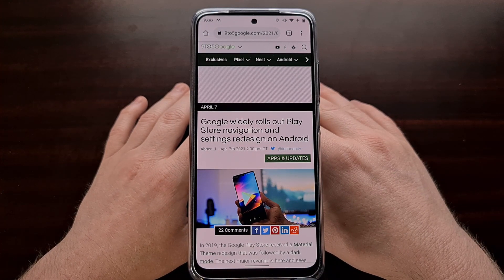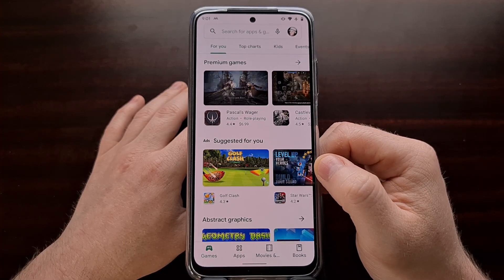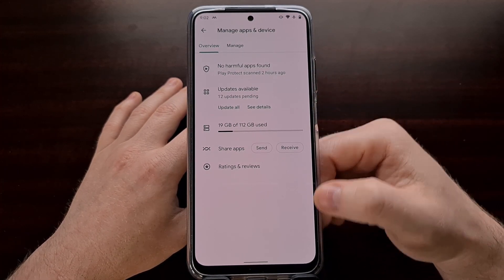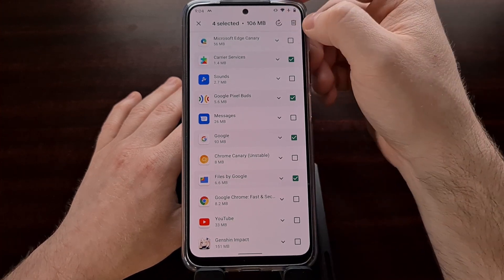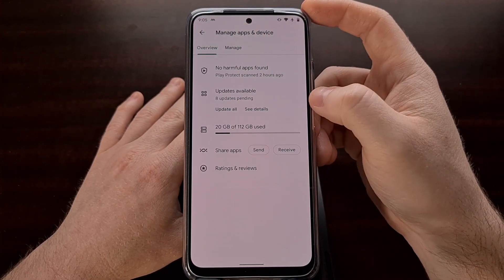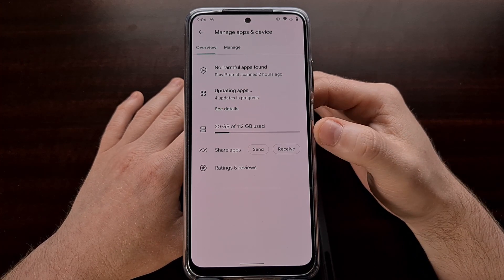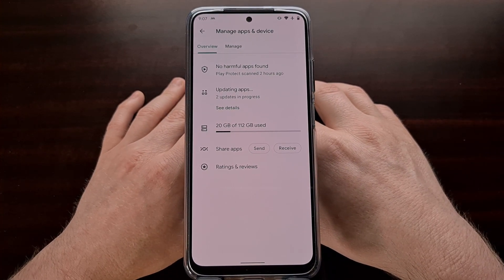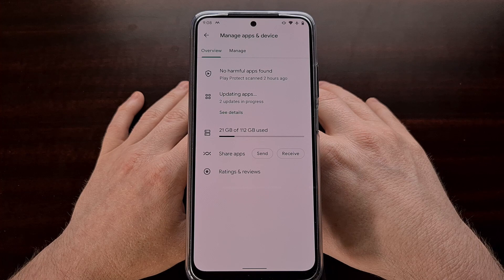Latest Google Play Store "Manage Apps & Device" Update Page | New My Apps & Games Section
Google is doing more work to the Play Store application and the latest change looks to be with the old My Apps & Games page.

A couple of months ago Google changed the way people access its My Apps & Games section within the Play Store app. Instead of swiping in from the left side of the screen, the new location was under the profile picture in the top right corner.

It looks as if Google isn't done making these changes either as a new user interface has begun rolling out to some people (but not all). This new change renames the Apps & Games section to Manage Apps & Device while also offering some additional features (and a new look) to the app.

Some dislike the change as it requires a button press (or two) more than normal, but I find it to be a much cleaner experience.

That said, Google does seem to be trying to hide some of the information immediately displayed to the user. But it's all still there (and more) if you put in the effort to look for it.

Full Tutorial
1. Intro [00:00]
2.